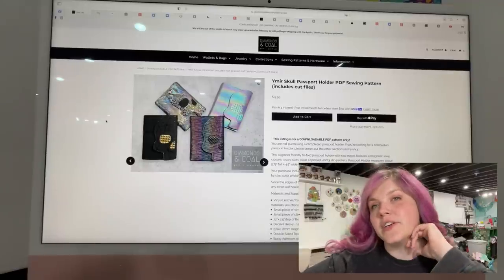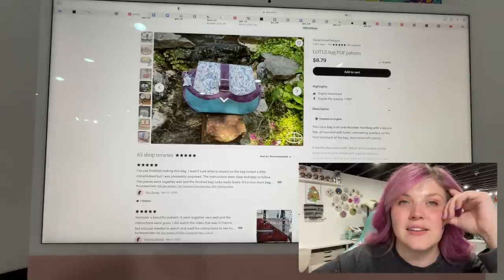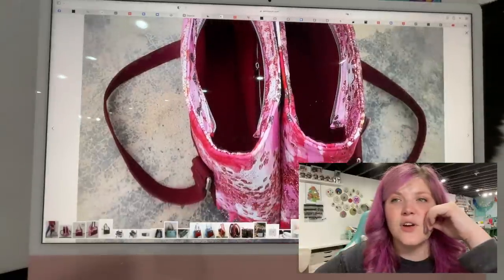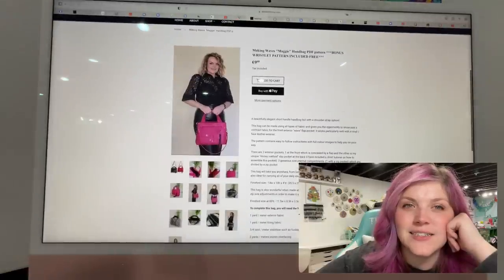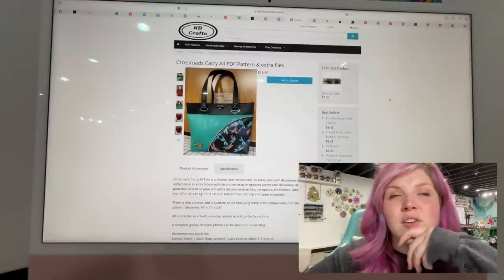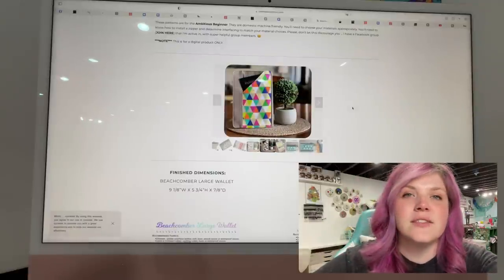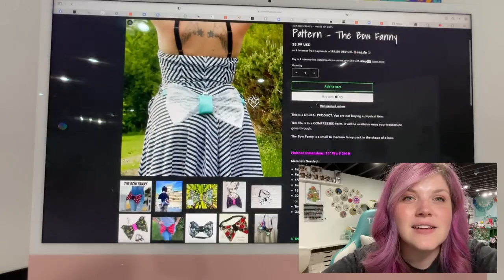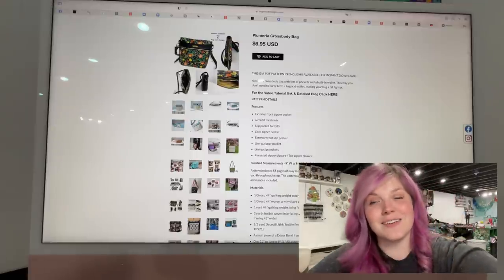Pattern Chat Episode 16